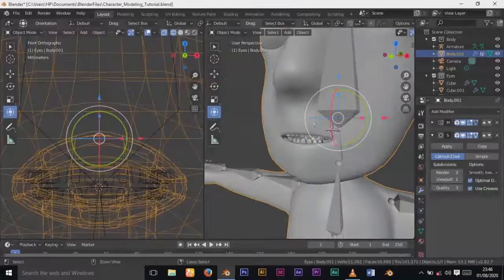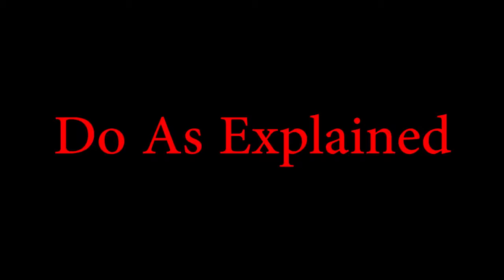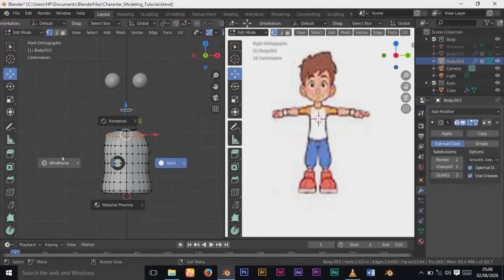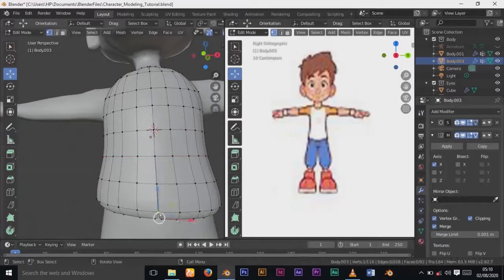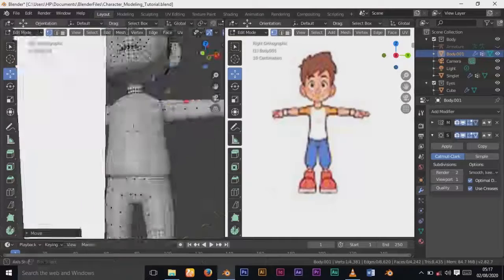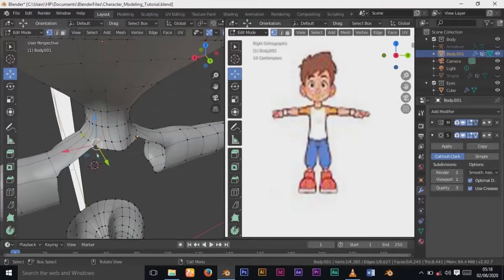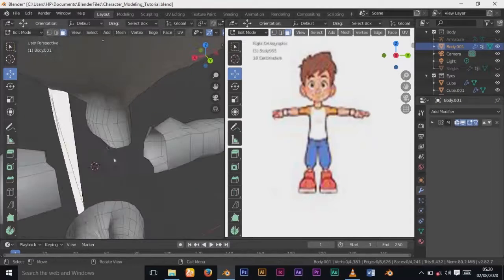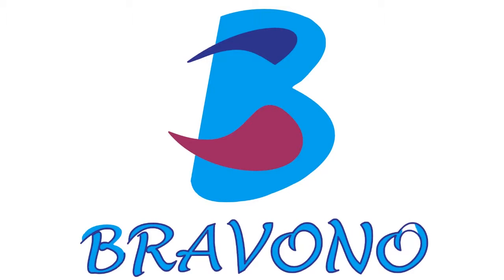Modeling Cloth In Blender (Video 19)